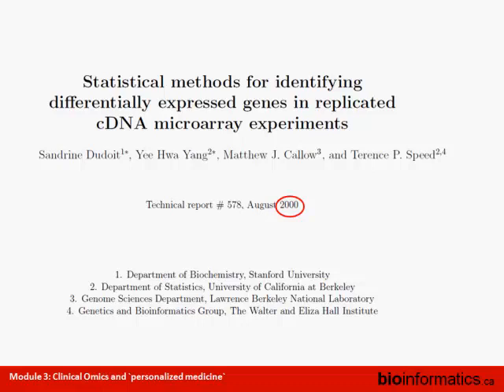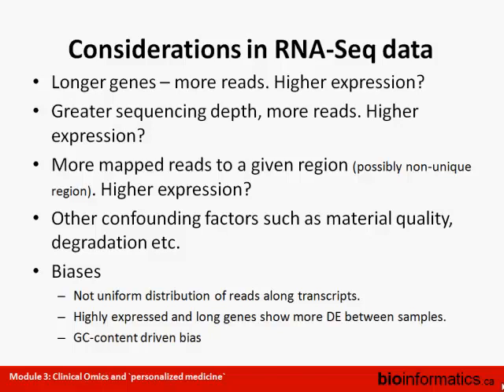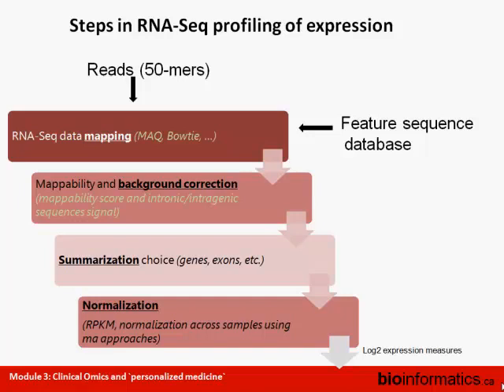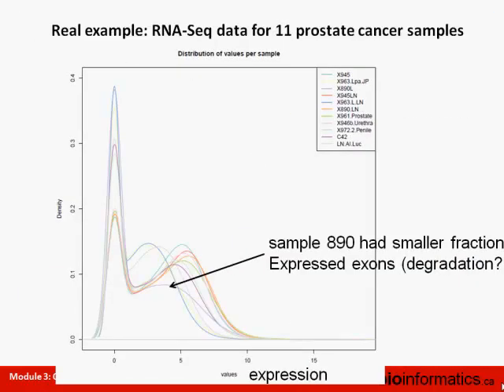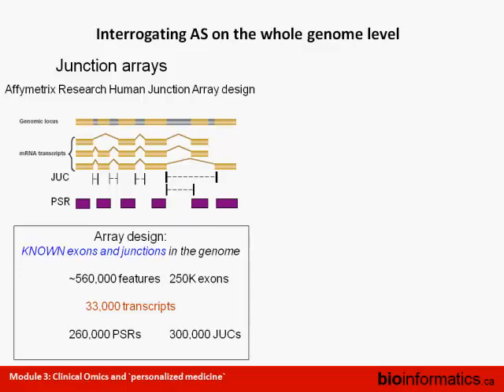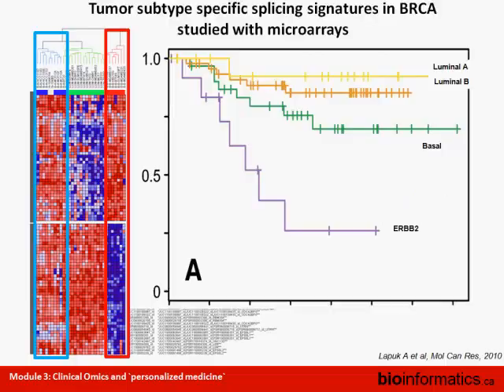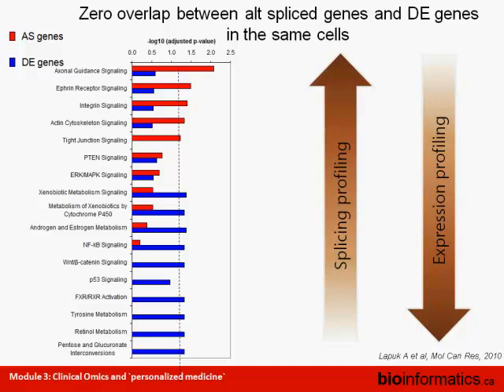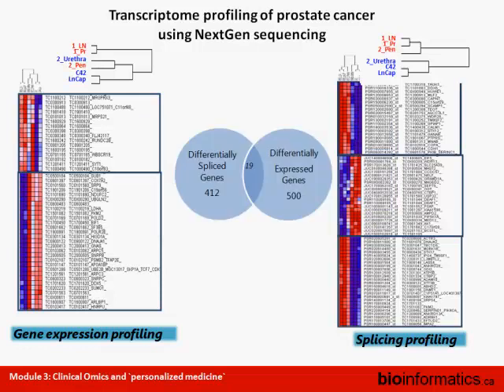Clinical Omics and Personalized Medicine Part 1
Instructor: Anna Lapuk